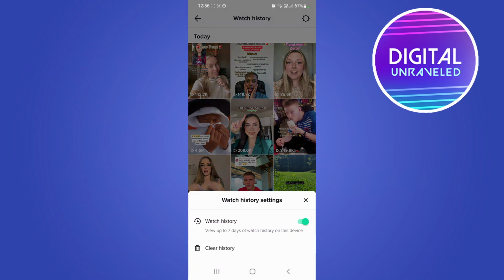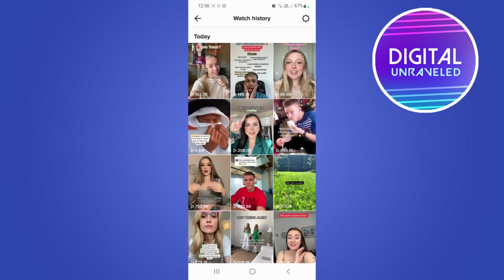How To View Your Watch History On Tiktok (NEW!)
Learn How To View Your Watch History On Tiktok